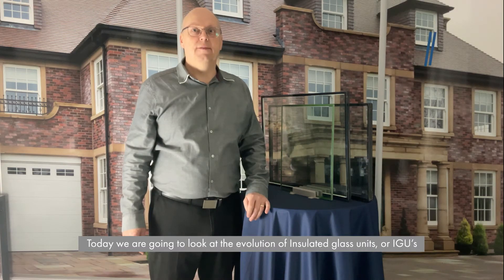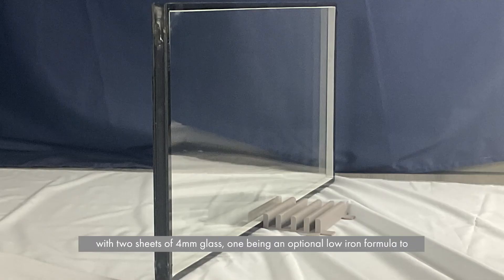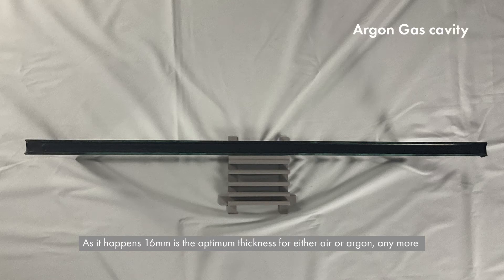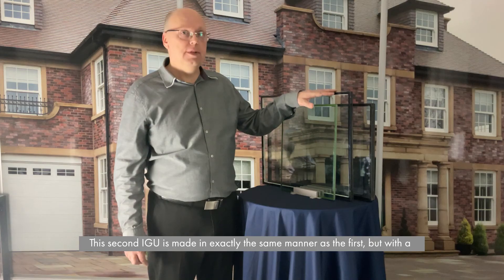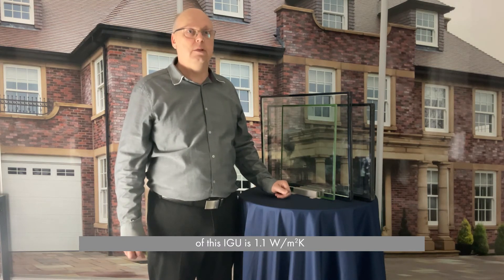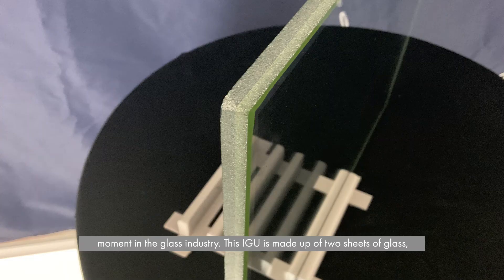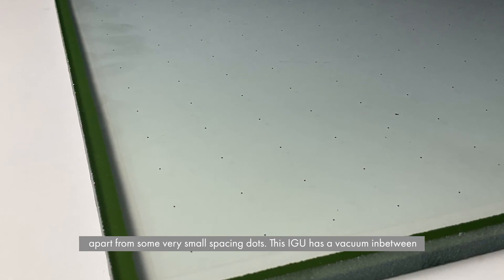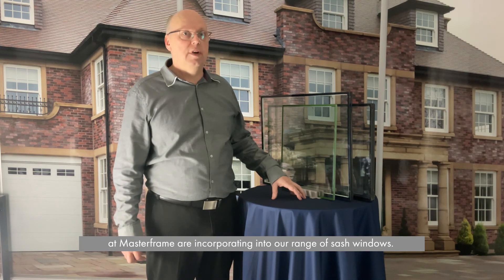ASK THE EXPERT: FINEO glass & how it compares to other Insulated Glass Units.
A new and exciting generation of vacuum-insulated glass will be arriving in sash windows in the UK in 2022. With unrivalled thermal performance, consisting of two panes of glass separated by a vacuum gap, FINEO glass is 12.5% more energy efficient than a 36mm triple glazed unit. Not only does FINEO combine astonishing energy performance, but also combines exceptionally high thermal insulation, impressive noise reduction and unprecedented sustainability.
But how does FINEO compare to other Insulated Glass Units (IGU), and what other benefits could FINEO offer to customers?
In this video edition of ‘Ask the Expert’ Masterframe’s Compliance and Technical Director Ray Rabett speaks about current IGU’s and how they compare specifically to FINEO. Ray also takes a closer look at the FINEO glass in more detail.